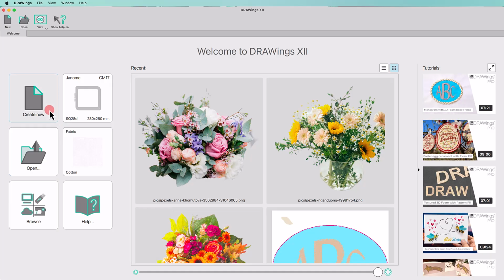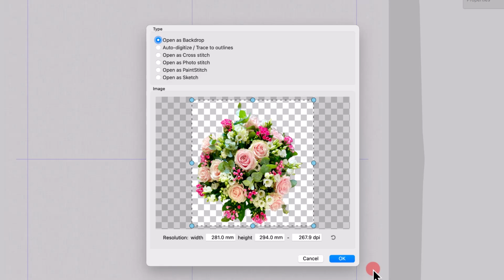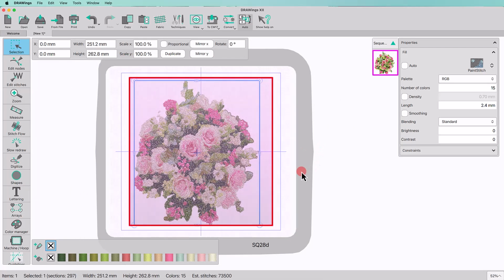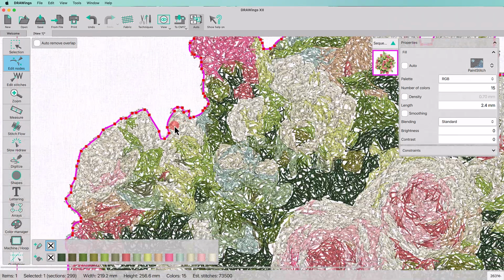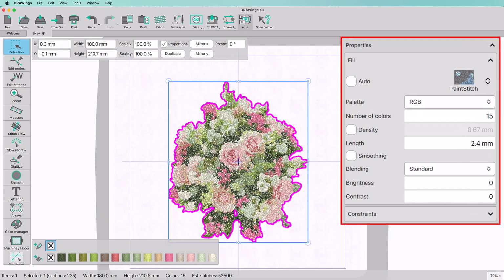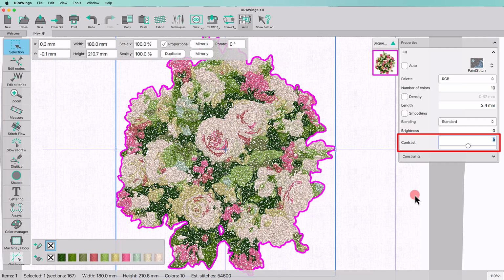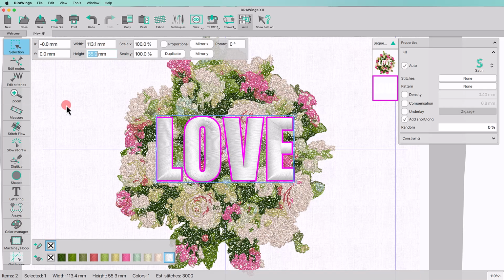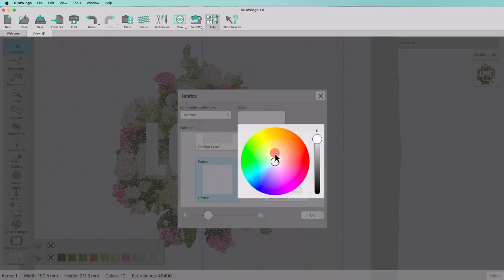How to Convert Photos to Stitches Using PaintStitch™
In this comprehensive tutorial, we demonstrate how to transform a standard digital image into a high-quality, photorealistic embroidery design using the patented PaintStitch™ technology. We begin by importing a transparent PNG bouquet and optimizing the conversion settings, specifically focusing on achieving a high-resolution 300 DPI output and utilizing the "Transparency into clipping region" feature to ensure clean outlines. You will learn how to manage the Node editor for fine-tuning, adjust design dimensions for specific frame sizes, and streamline the embroidery process by reducing the color palette to maintain detail while simplifying the stitching sequence.

The second half of the project introduces a creative design element by using the Shaping menu to create a negative space effect. By layering text over the floral design and applying the Trim tool, you can cut custom shapes or words directly out of the stitch density for a professional, artistic finish. Finally, we cover the essential physical preparation steps, including proper stabilization for dense PaintStitch™ designs and framing techniques. This workflow is ideal for users looking to maximize their embroidery software's capabilities to create personalized, lasting gifts and high-end decor.

Video Chapters
0:00 - Introduction to PaintStitch™ Projects
0:35 - Importing and Converting PNG Images
1:35 - Using Clipping Regions and the Node Editor
2:24 - Optimizing Design Size and Thread Colors
3:15 - Creating Negative Space with the Trim Tool
4:04 - Fabric Preparation and Stabilization
4:46 - Embroidering and Final Framing